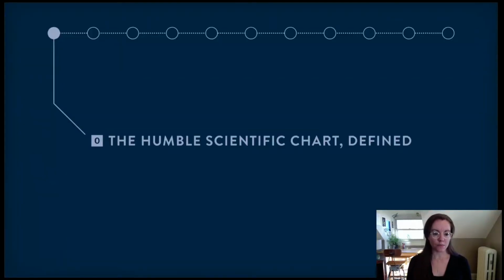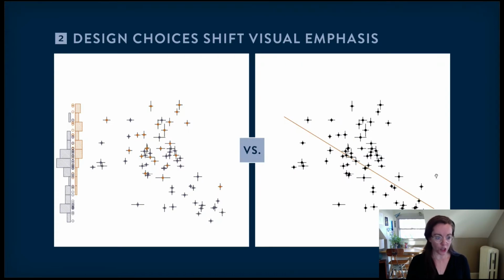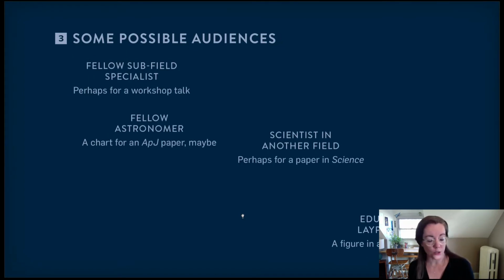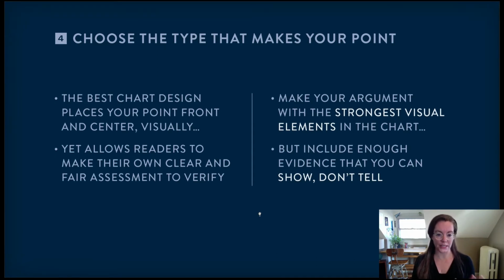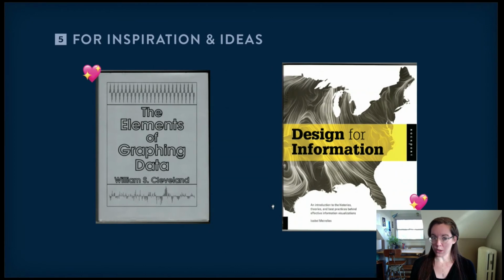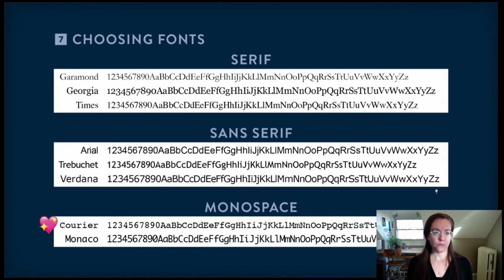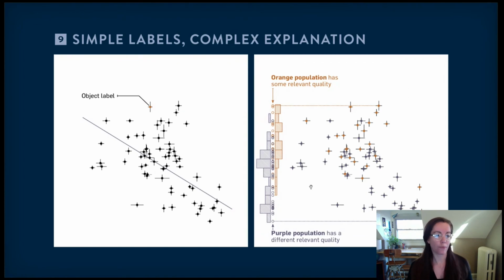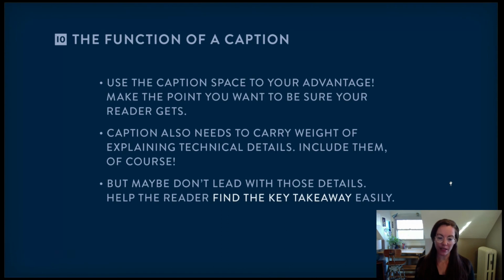Session 12: Effective Visuals (Lecture IV)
In the fourth lecture from Session 12 of the LSSTC Data Science Fellowship Program, Katie Peek discusses the compositional elements that are essential for creating effective visualizations.